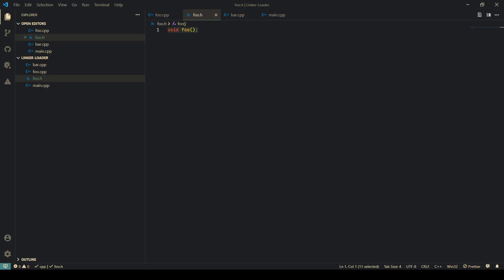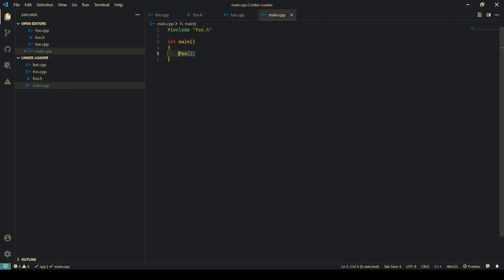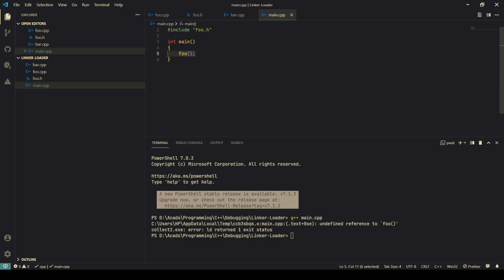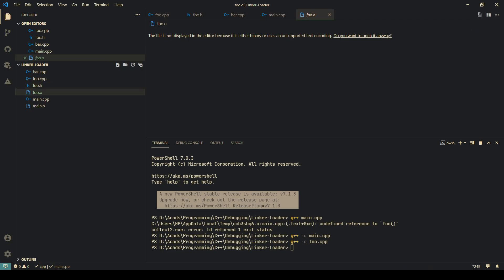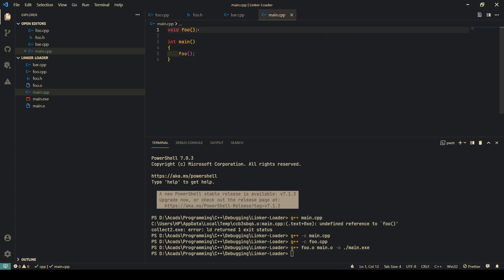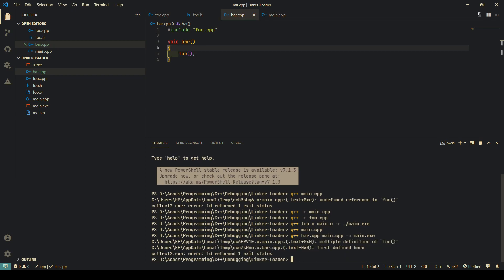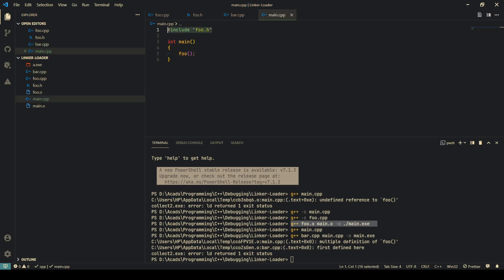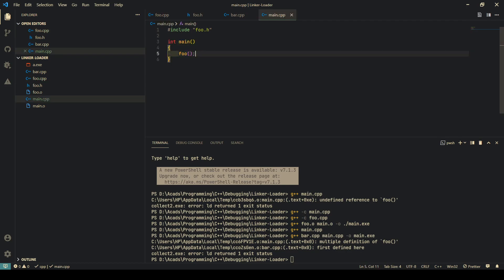CS341: Lab-0, Role of a linker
Assignment-0: IIT Bombay's UG Computer Architecture lab (linker)